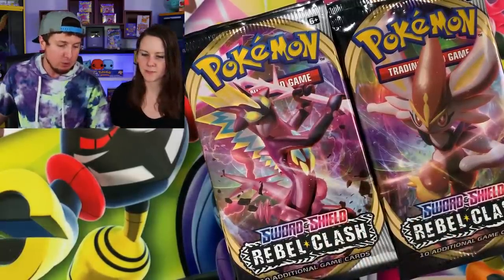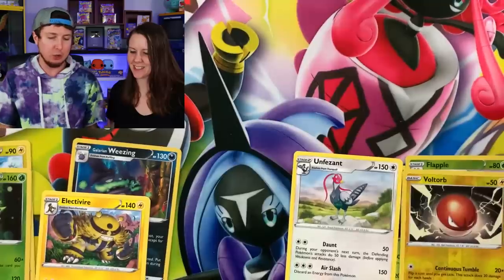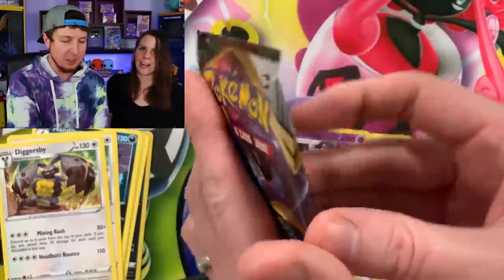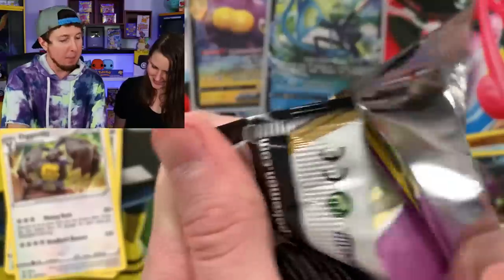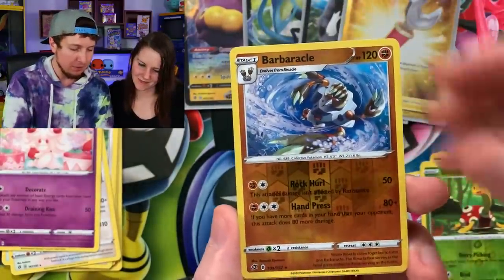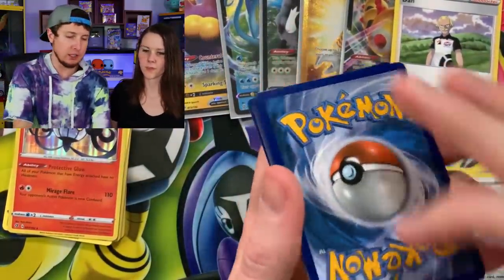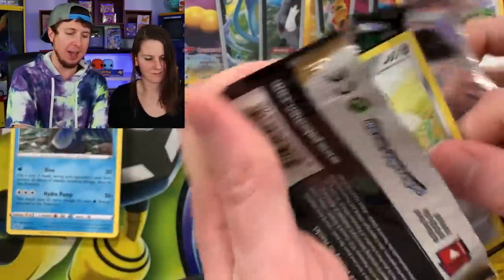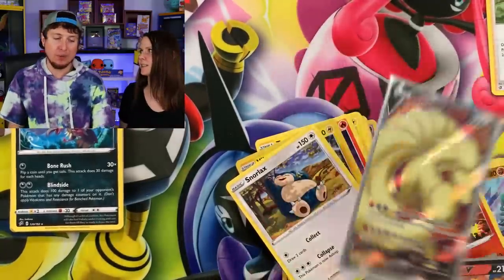*ENTIRE REBEL CLASH BOOSTER BOX!* Opening New Pokemon Cards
I got the new Pokemon cards Rebel Clash booster box and it was sent by the Pokemon Company! Opening the entire box searching for secret rares.